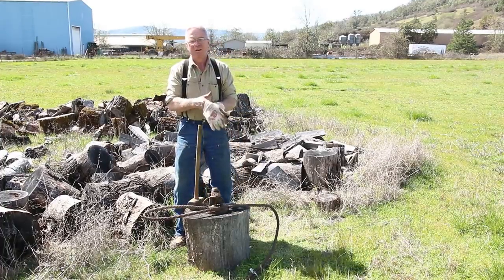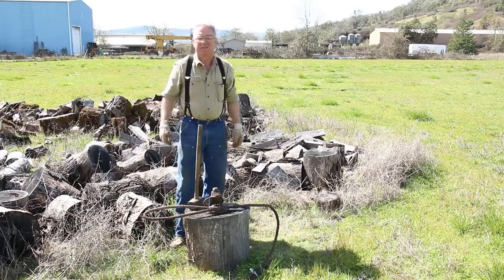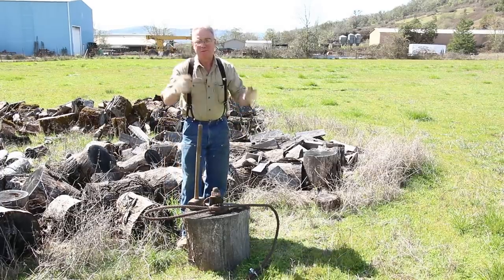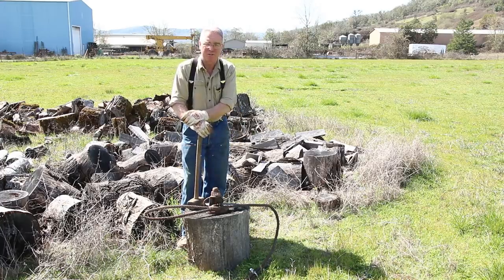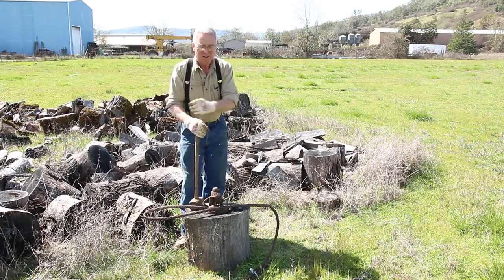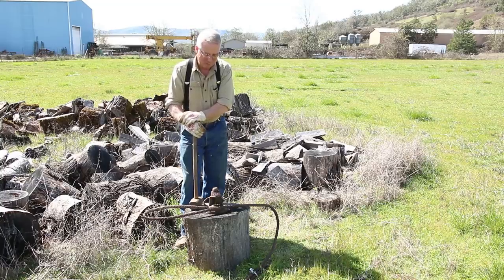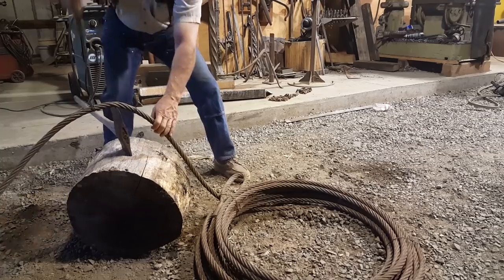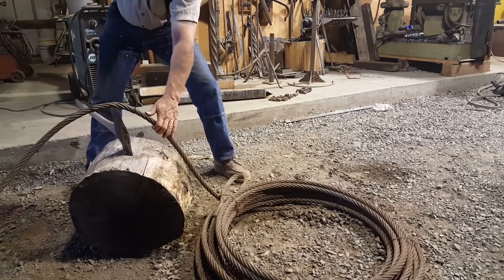Super Fast Way To Cut Cable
These cable cutters are still made and you can buy one on